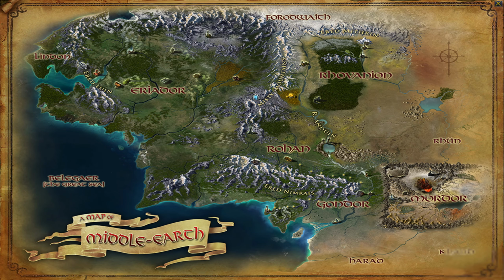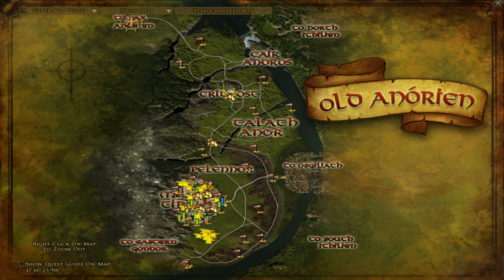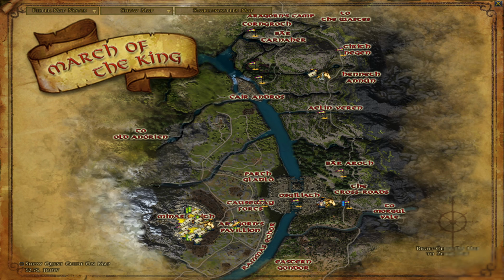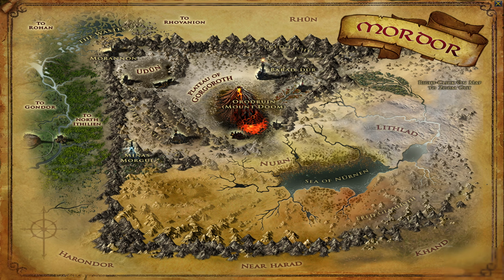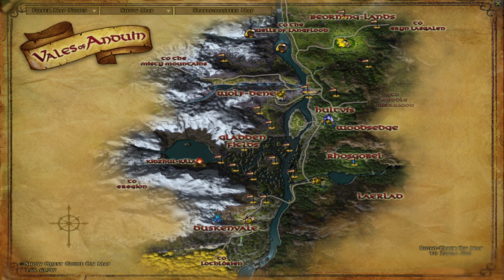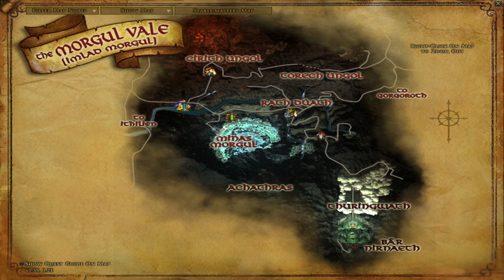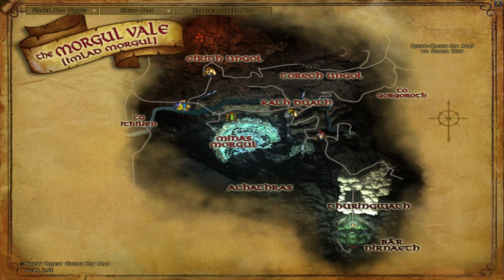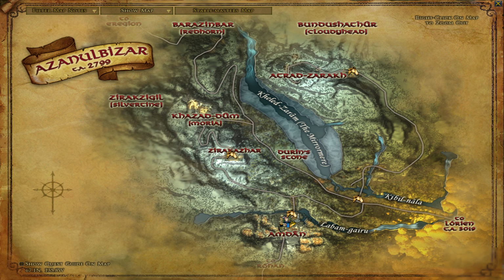LOTRO: What You Still Need to Buy - Monetization Update Guide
The Lord of the Rings Online is getting a major revamp to its monetization in 2022! Update 33 will make LOTRO much cheaper for both F2P and Subscribers. This guide covers what you still need to buy to own ALL content and level up to the cap in LOTRO after the update!

Timestamps:
0:00 - How Monetization Works in LOTRO
1:32 - What VIPs Need to Buy
2:27 - What F2P Need to Buy
3:28 - Monetized Content Break Down
6:55 - Difference vs Old Monetization
7:44 - Summary and Conclusions

End screen music is in-game music from the Fate of Gundabad expansion.